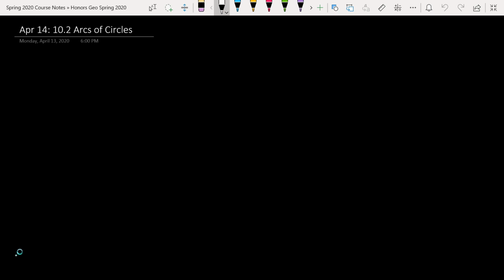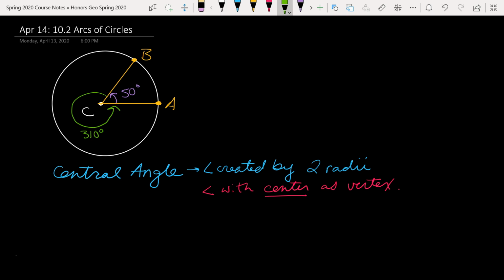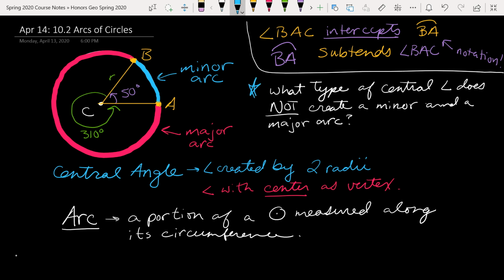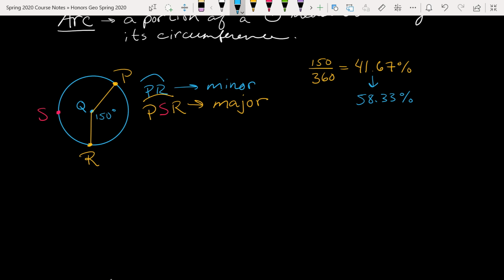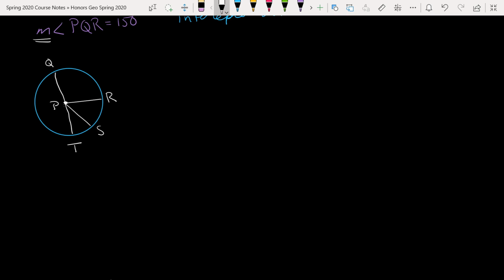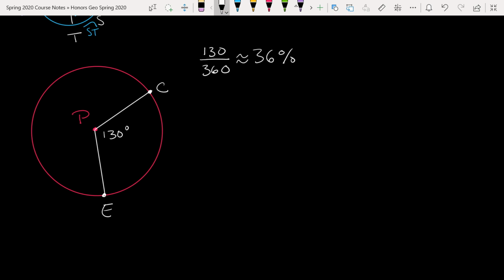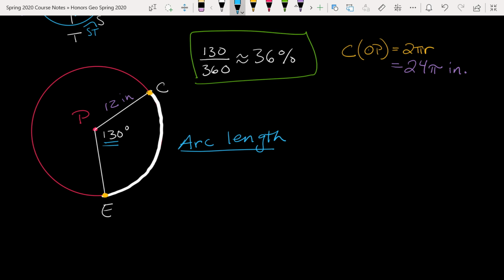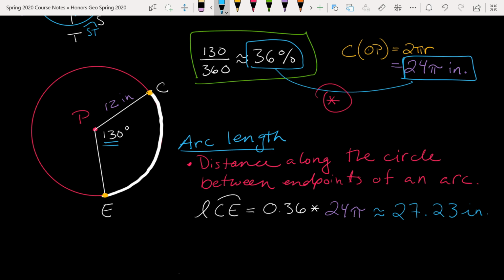Geometry: Circles - Arc Measure and Length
Tell the difference between the angular and linear measures of circuar arcs